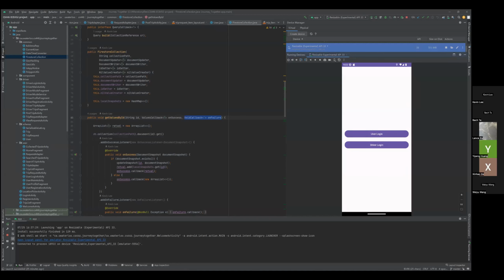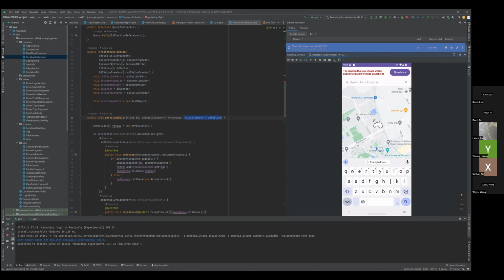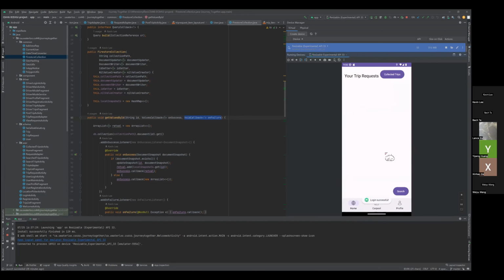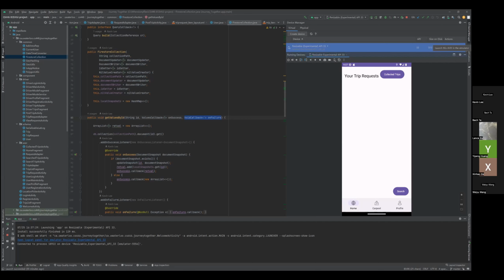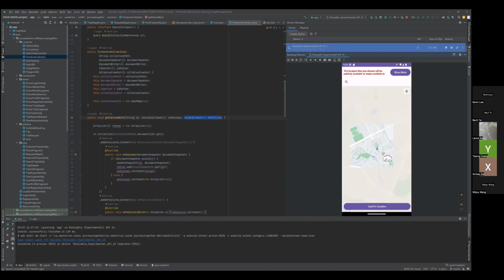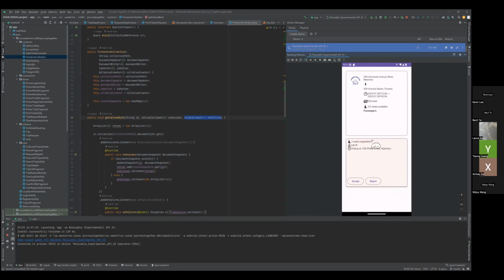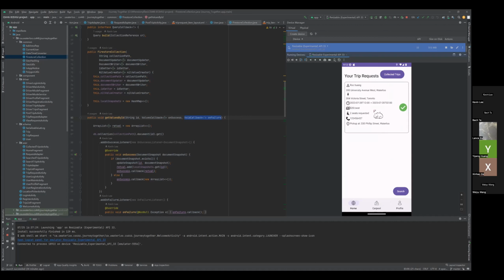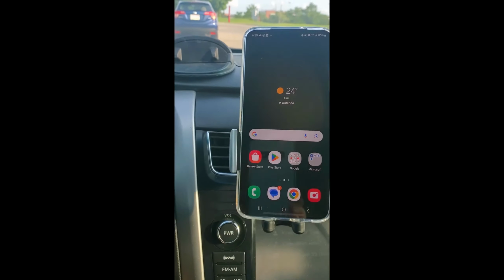ECE 452/CS 446 Final Demo - Team 23, Spring 2023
This is the final demo presentation for Team 23, Spring 2023 in ECE 452/CS 446, a course offered at the University of Waterloo.

Application name: JourneyTogether

Team member names:
Lance Xu (s275xu)
Kevin Lee (k323lee)
Yipeng Huang (y486huan)
Xinhao Ge (x27ge)
Weiyu Wang (w523wang)
Bach Ta (b2ta)